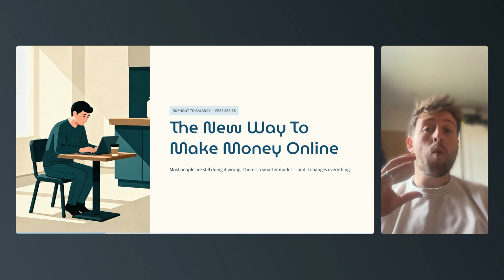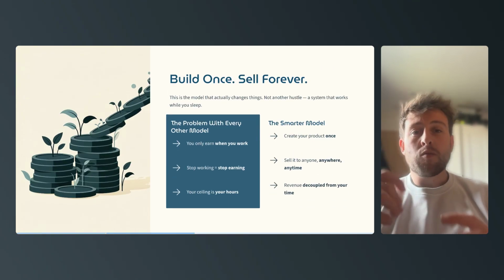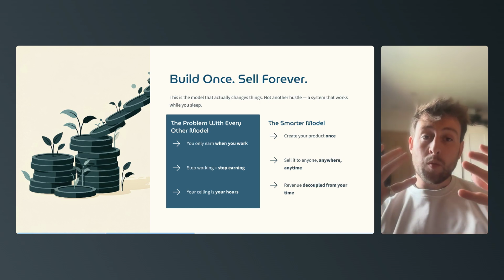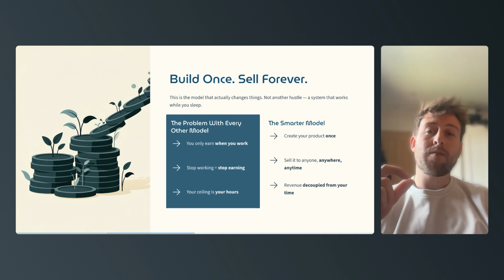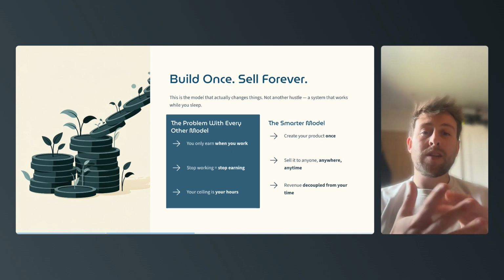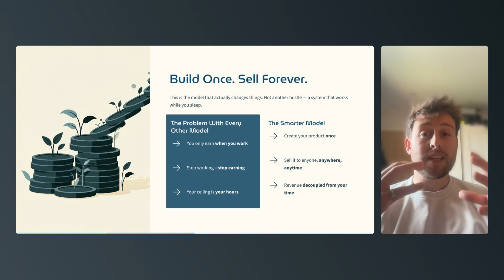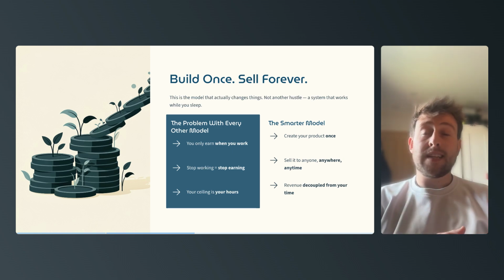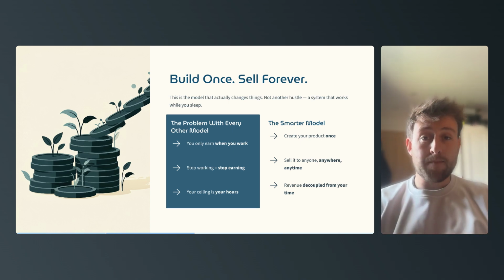I Tried Every Way To Make Money Online. Here's The Only One That Actually Works.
None of it worked consistently. In this video I explain why — and
show you the model that actually does.

It's called a digital product business. And it's the simplest,
most scalable way to make money online using what you already know.

This is Video 1 of a free 6-part series. By the end you'll have
everything you need to build one from scratch.

🎁 FIND OUT WHAT YOU SHOULD SELL ONLINE — FREE
Answer 2 quick questions and get your personalised
product idea in 60 seconds:

Free training, weekly Q&As, and a community of people
building exactly what you're building:

💻 SEE WHAT'S INSIDE THE FULL PROGRAMME
The complete 28-day system — with Nick personally
reviewing everything you build:
untitled-d34lbcd.gamma.site

📺 WATCH THE FULL FREE SERIES (IN ORDER)
Video 1 — You're watching it

TIMESTAMPS
0:00 — Why the old model is broken
1:45 — What dropshipping, affiliate marketing and FBA have in common
3:30 — The model that actually works
5:00 — Build once. Sell forever.
6:30 — The maths most people have never seen
8:00 — What's in this free series